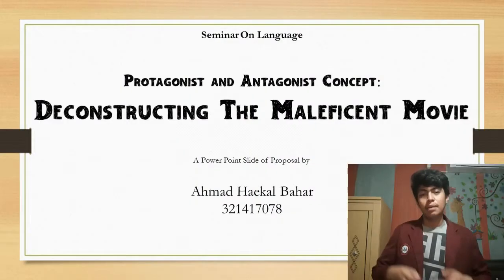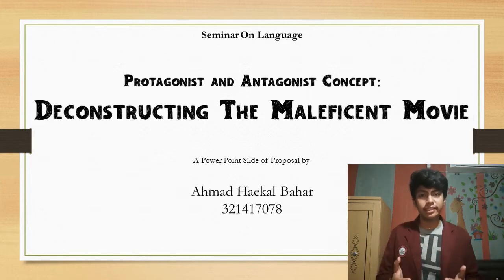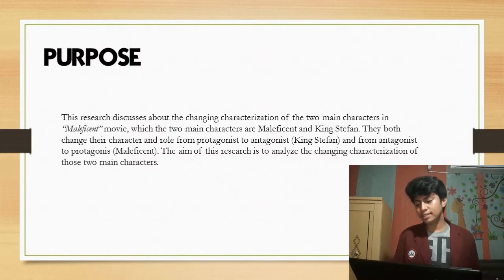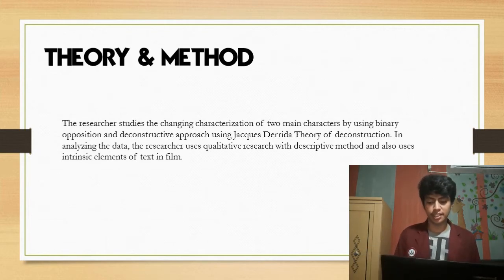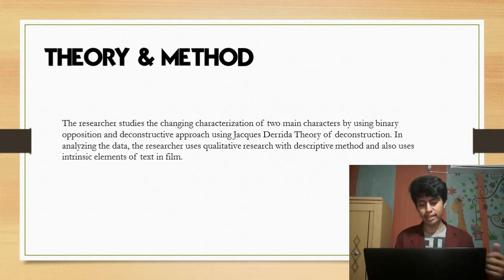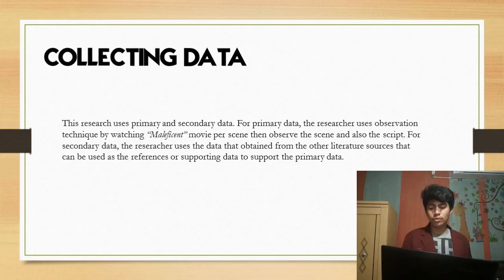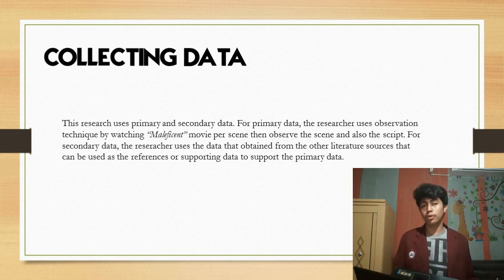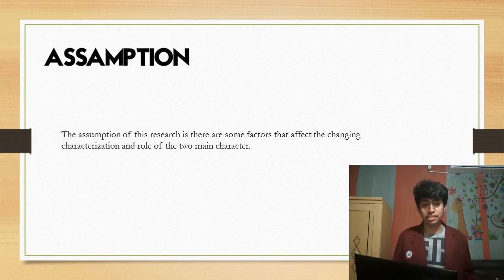Protagonist and Antagonist Concept: Deconstructing The Maleficent Movie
This is a presentation from Ahmad Haekal Bahar, the student from English Department, Faculty of Letter and Culture, State University of Gorontalo.

If you have something to ask, please leave in the comment section below